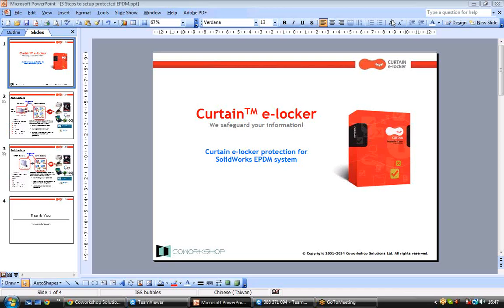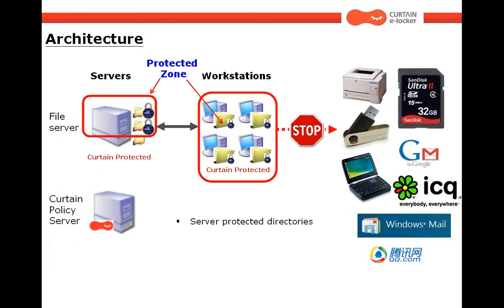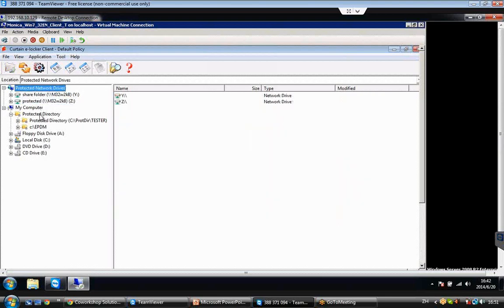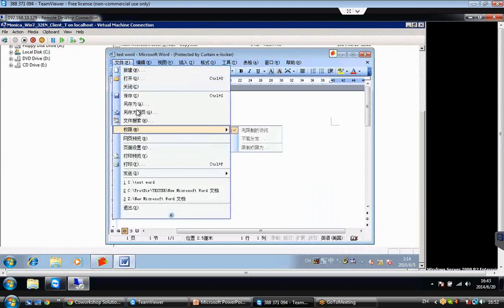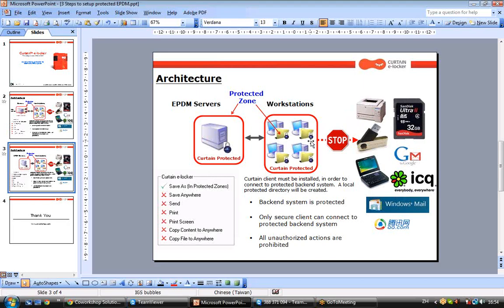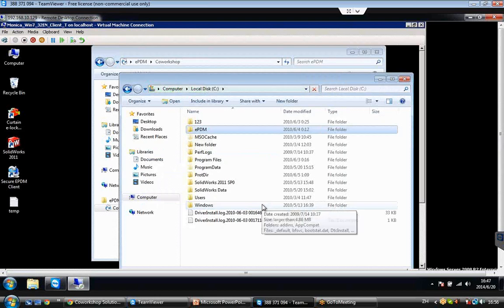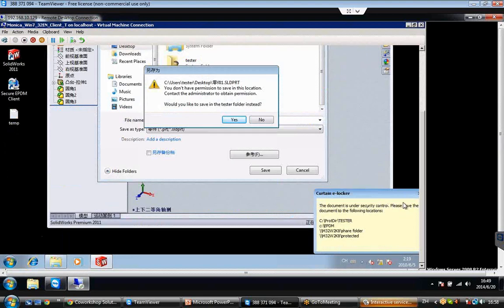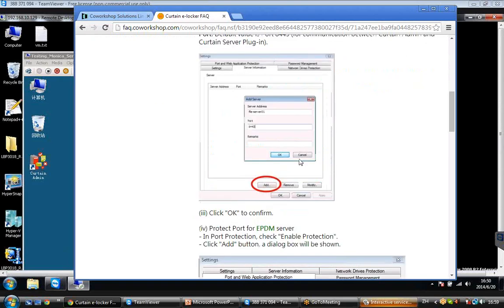How Curtain e-locker protects Solidworks EPDM (English)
This video demonstrate how Curtain e-locker protects Solidworks EPDM system.

EPDM is a Product Data Management system that allows companies to store and manage their design files. With e-locker protection, you can make sure users cannot take the files from EPDM system to other locations if they are not authorized to do so.